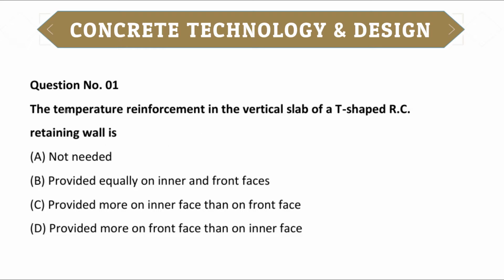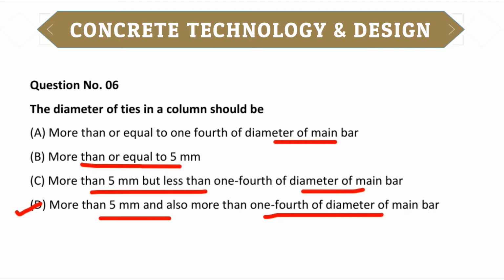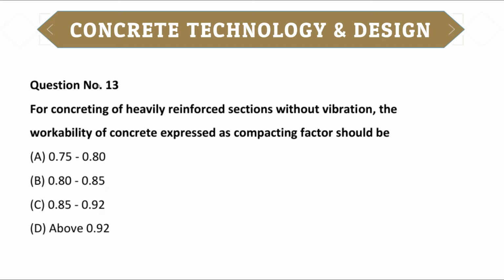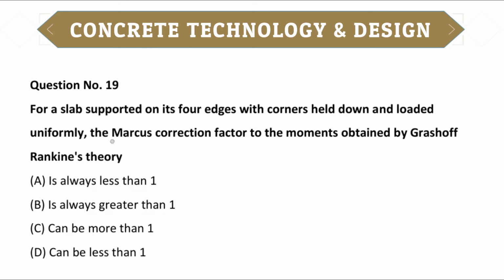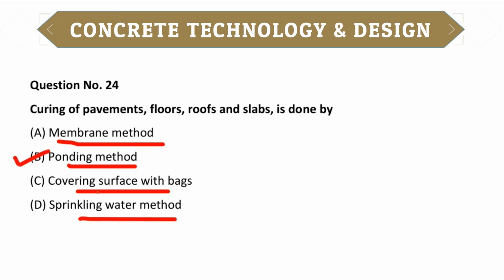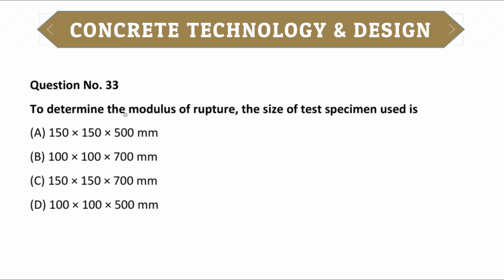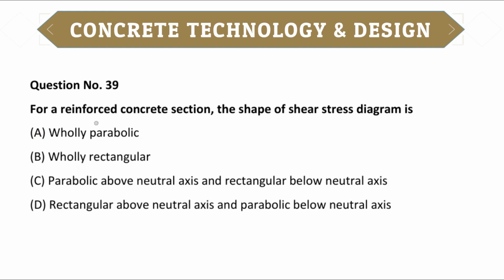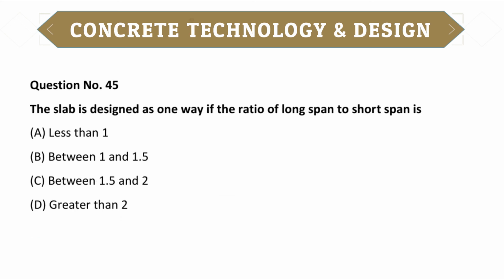Concrete Technology and Design MCQ's | civil mcq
civil engineering,
ssc je,
mcq,
objective questions,
junior engineer,
state je,
dmrc,
diploma civil,
sjvn,
state psc,
upsssc je,
je civil,
up je,
je recruitment,
surveying mcq,
geotechnical mcq,
surveying MCQ,
geology MCQ,
Railway MCQ,
 estimation MCQ,
concrete technology mcq,
concrete mcq,